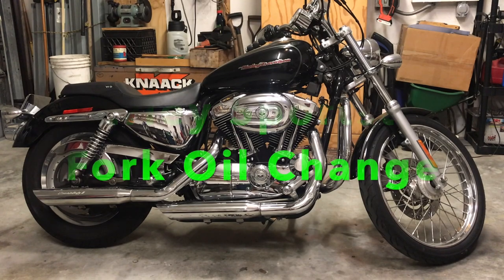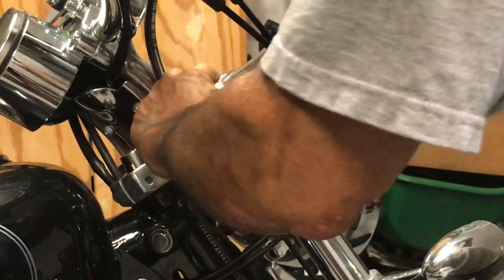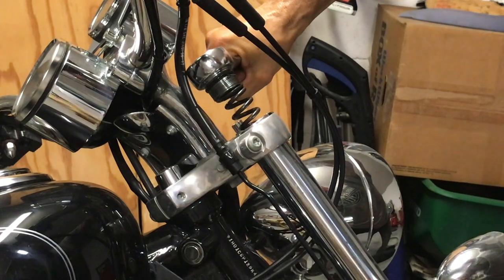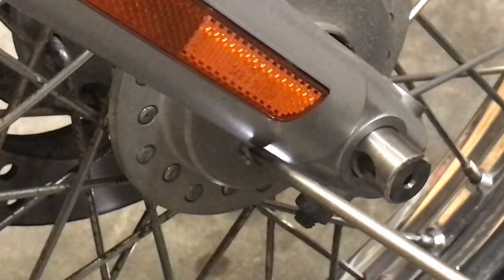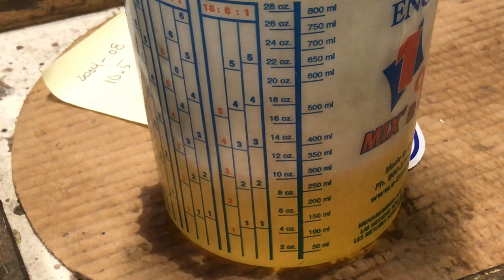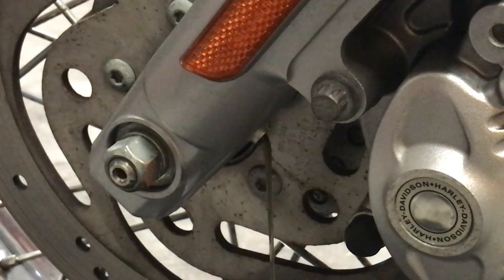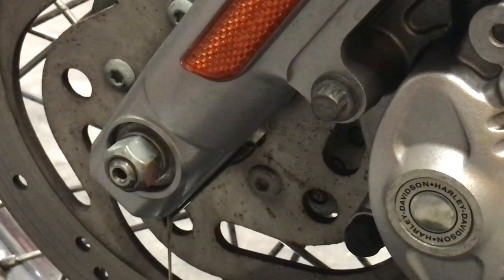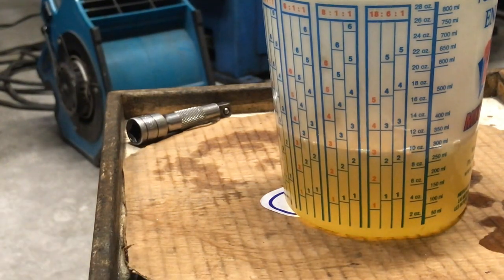How To Harley Sportster Fork Oil Change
How To Harley Davidson Sportster Fork Oil Change. This video will show you how to change your Sportster Fork oil. I am doing this on my 2005 XL1200 Sportster.  Using 15WT fork oil. This will improve your motorcycles handling, Stock is 10WT oil.  This will work on most motorcycles. Honda, Kawasaki, Yamaha and Suzuki Cruisers.

Fork Oil, 15W  10.5 oz for each tube

If you have any question just ask.  Ride Safe and have a great day.